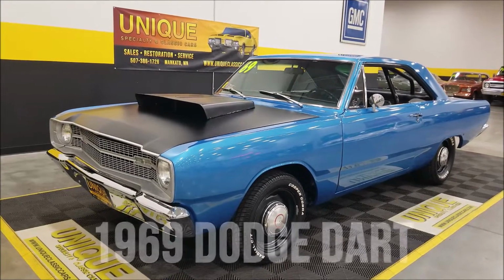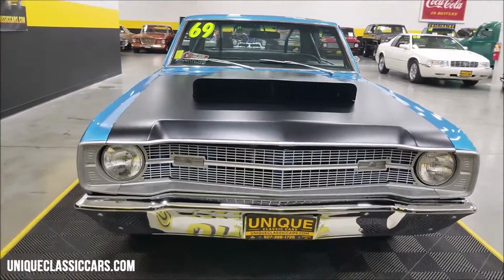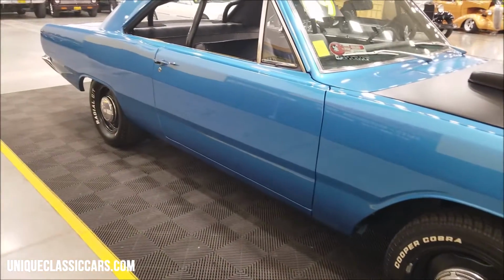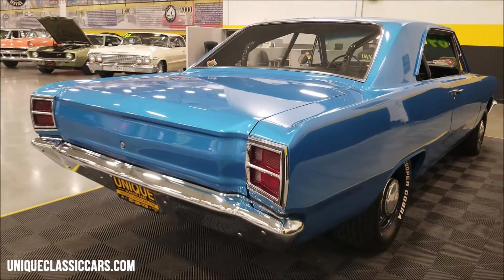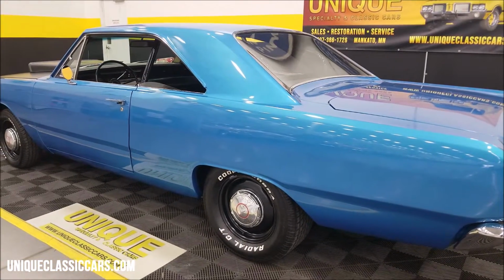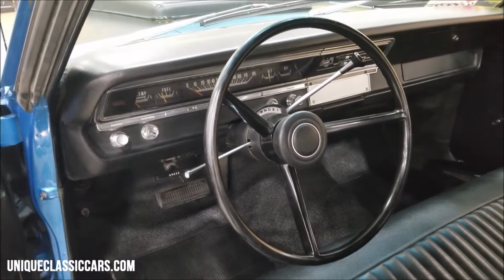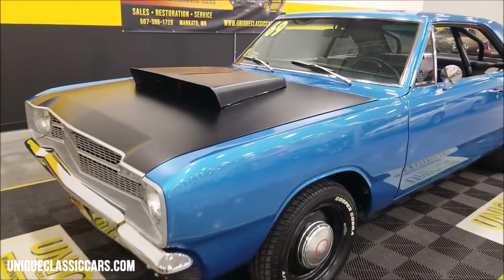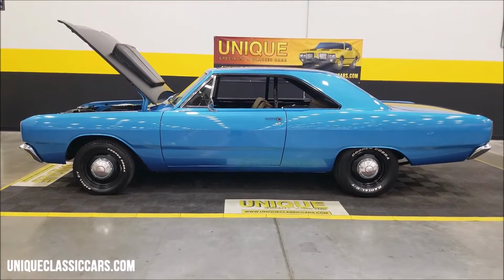1969 Dodge Dart 383 | For Sale $32,900